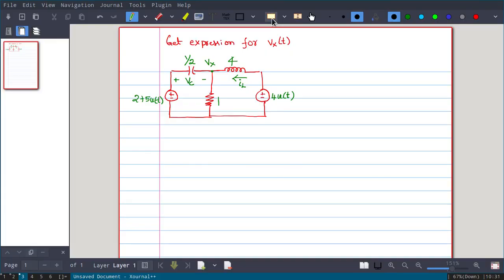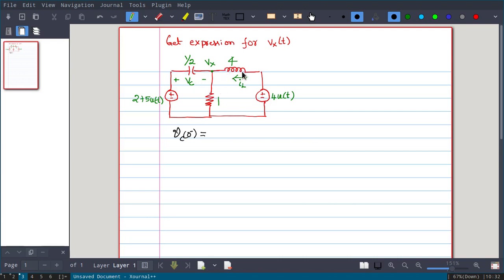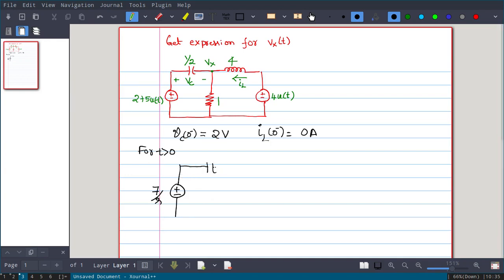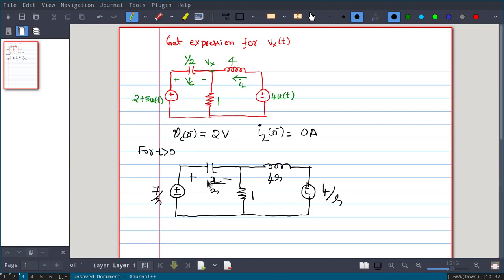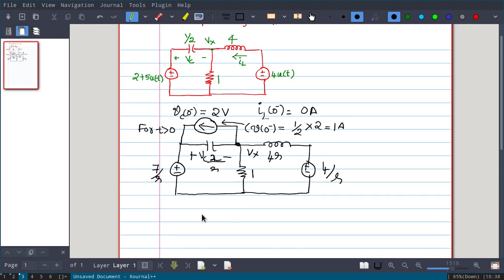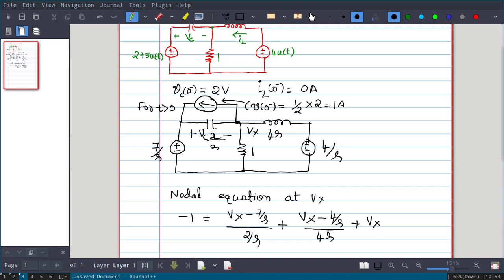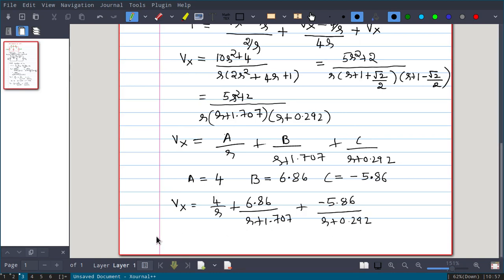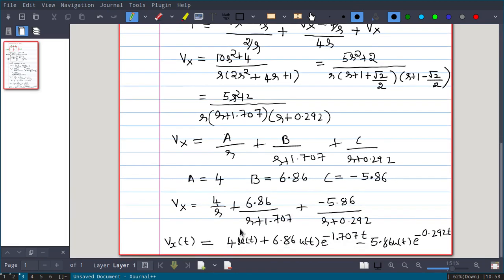Nework Analysis-Topic-31-Laplace Transform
Topic-Circuit analysis example using Laplace Transform